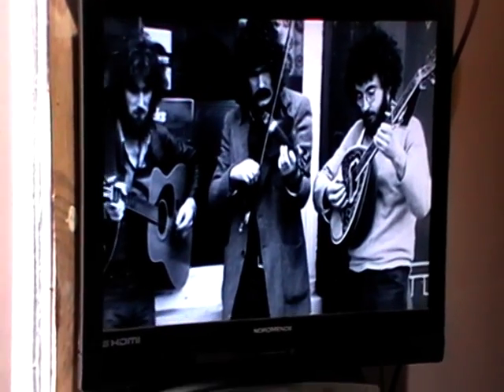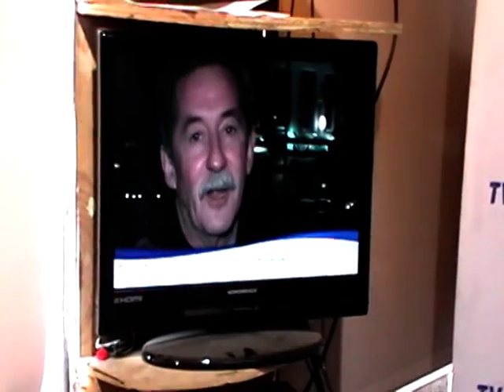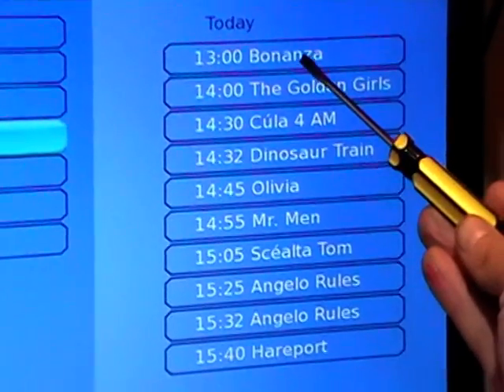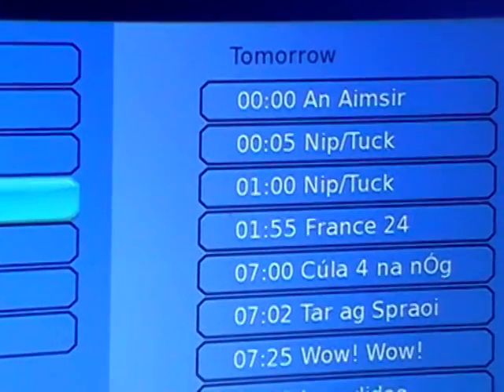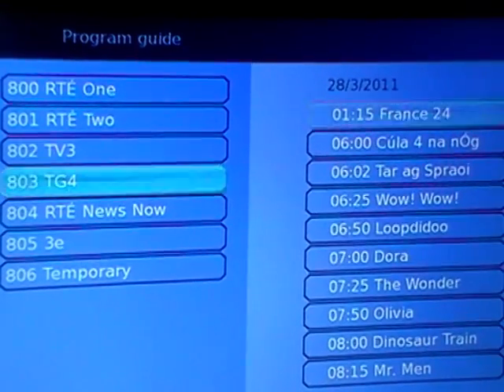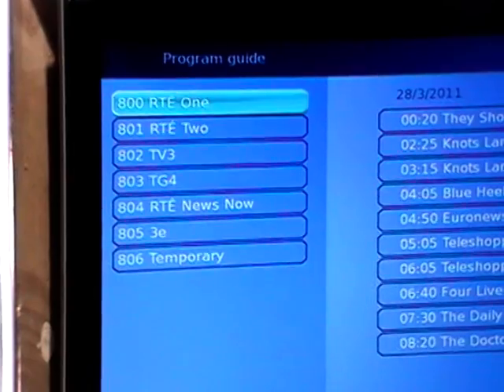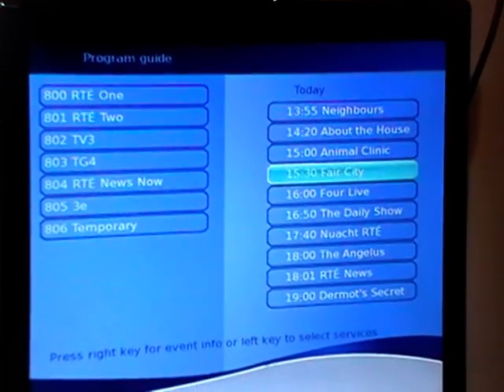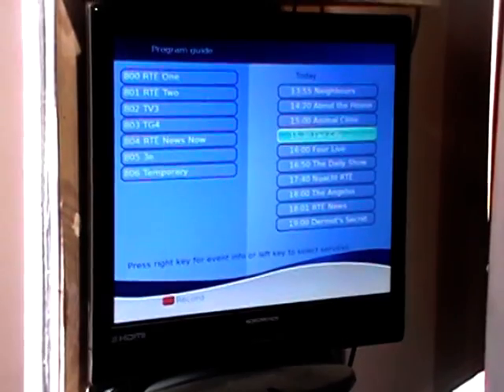Xoro 8010 Digital TV Receiver - EPG & Info